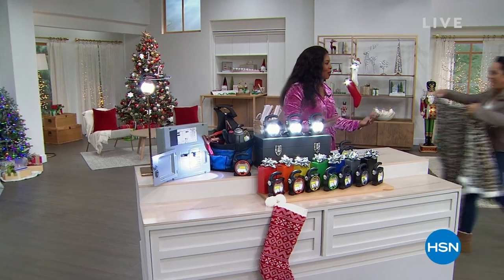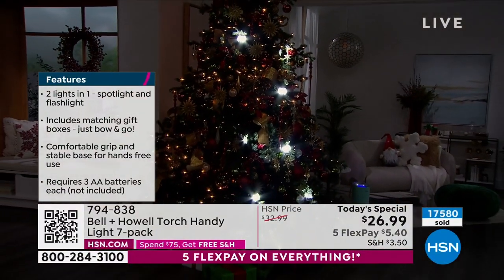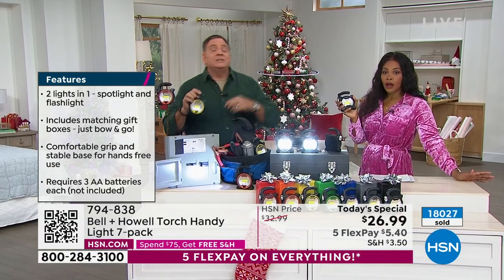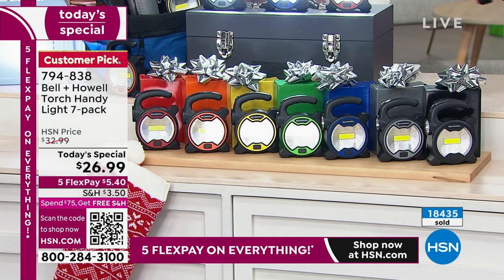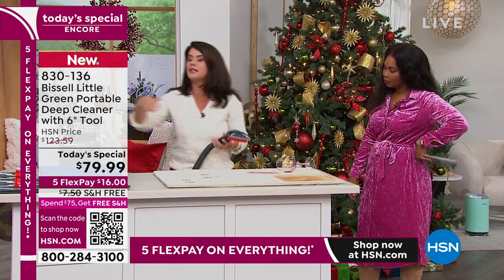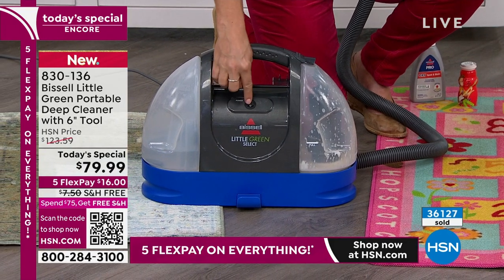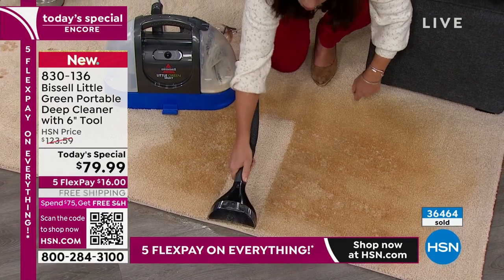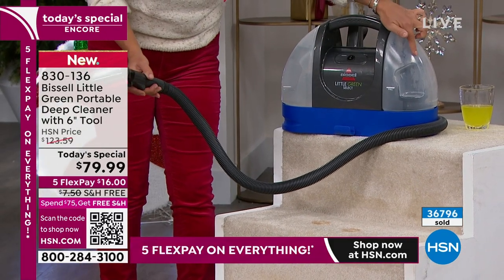HSN | Black Friday Deal Dash 11.23.2022 - 01 PM